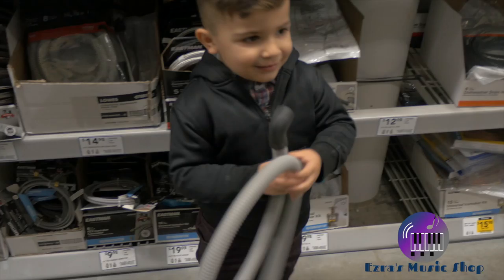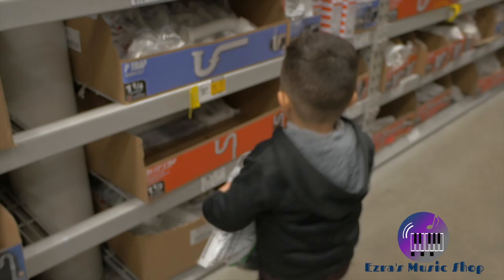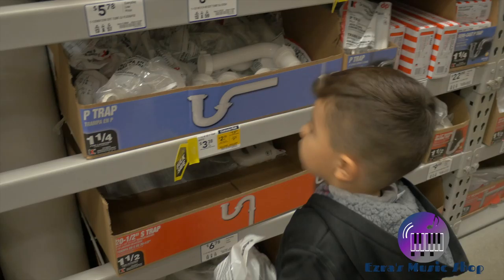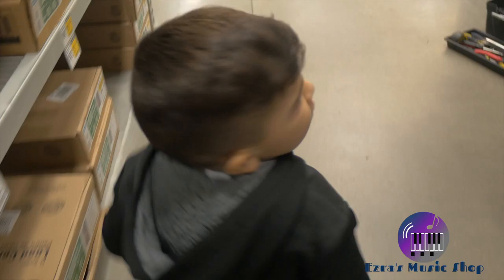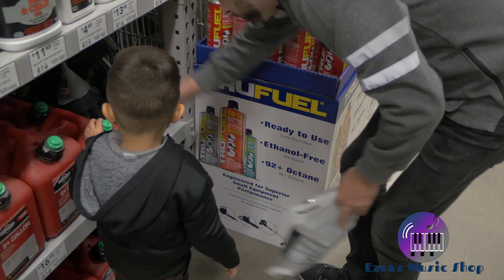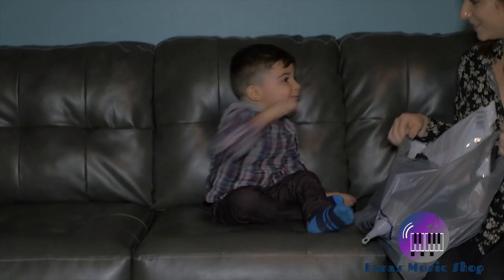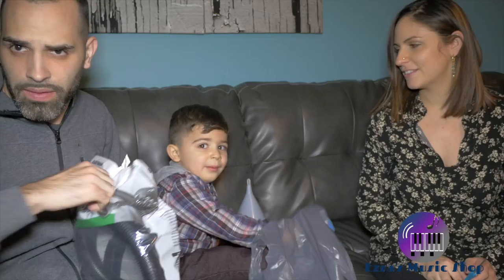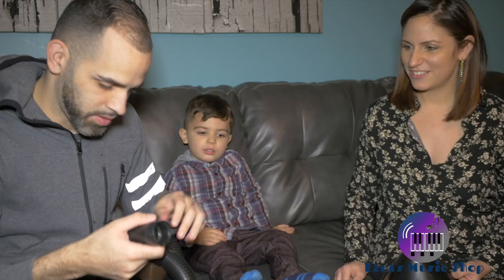French Horn (Music for kids, Toddler DIY instruments)Toddler Music, Musicians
This week Ezra got to take a trip to LowesHomeImprovementStore and make a super cool instrument. Watch the video and maybe try making this cool homemade instrument yourself!